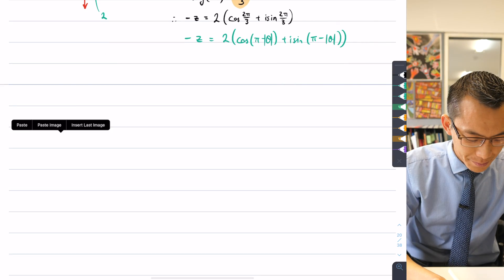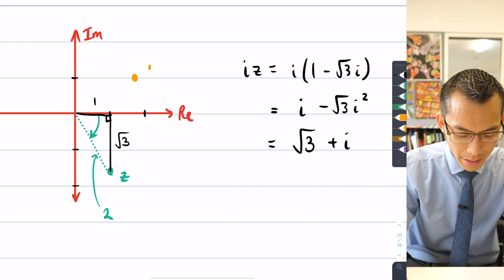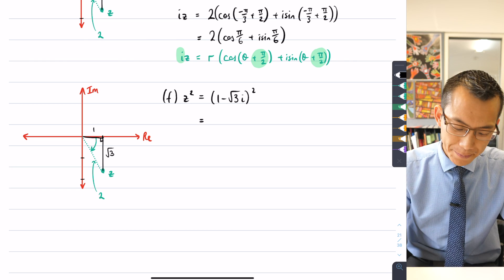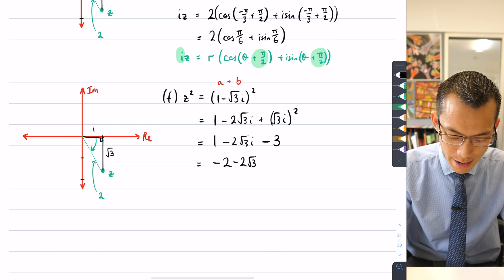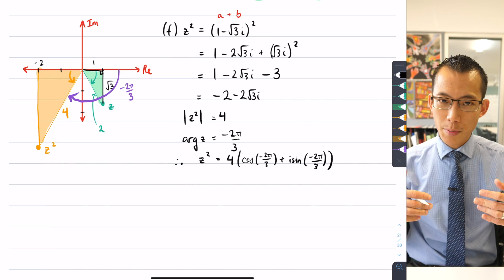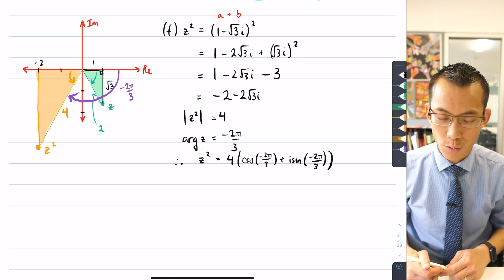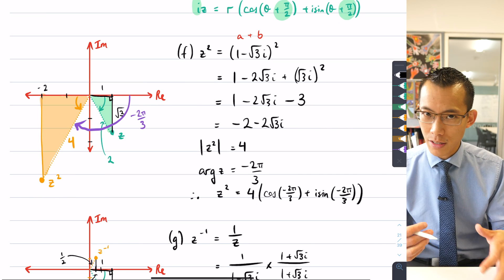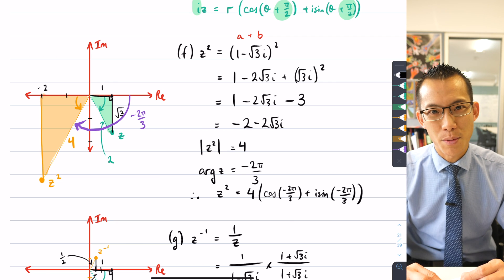Working in Polar Form (2 of 2: Square & reciprocal)